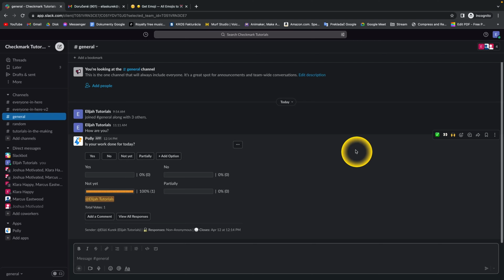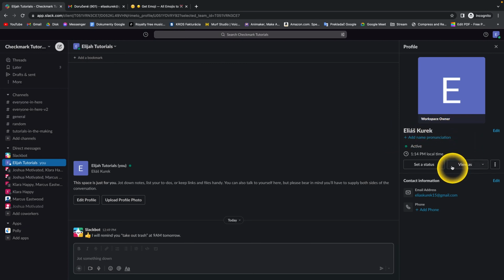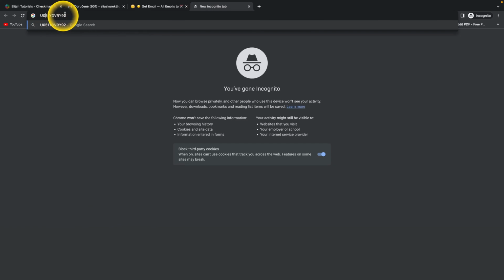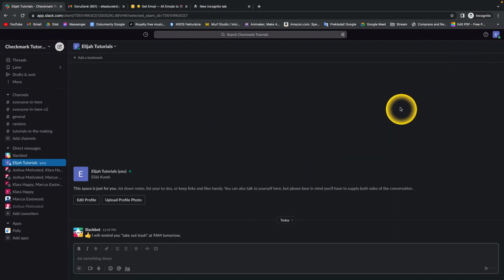How To Find User ID in Slack | Quickly Find Your User ID | Slack Tutorial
In this video, you will learn how to find your User ID in Slack, which can be useful for various purposes, such as automation and customization. You'll see how to easily access your User ID using the desktop and mobile versions of Slack.

Slack Tips: How to Quickly Find Your User ID
Master Slack: How to Locate Your User ID
Slack for Beginners: How to Find Your User ID
Slack Secrets: Uncover Your User ID in Seconds
Slack Hacks: Discover Your User ID for Advanced Features
Slack 101: How to Find Your Unique User ID
Slack Power User: Locate Your User ID for Personalization
How to Easily Find Your Slack User ID
Slack Pro Tips: How to Quickly Access Your User ID
Slack User ID: Where to Find It and Why You Need It